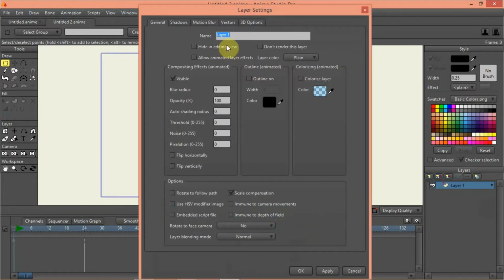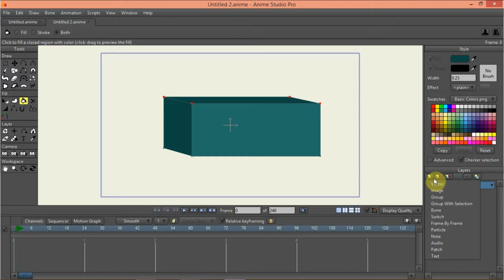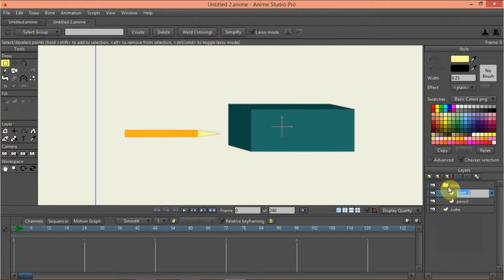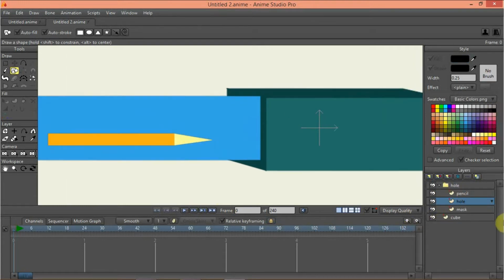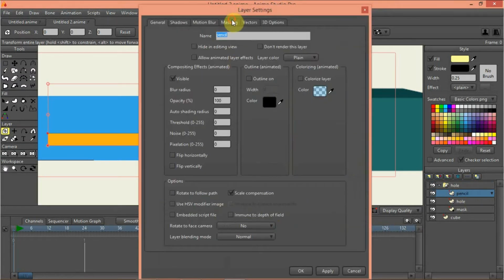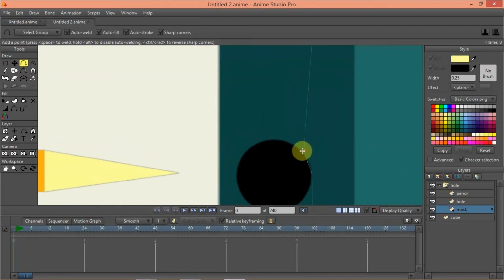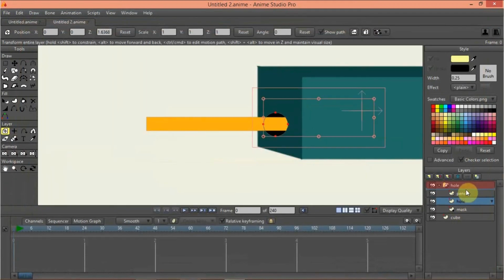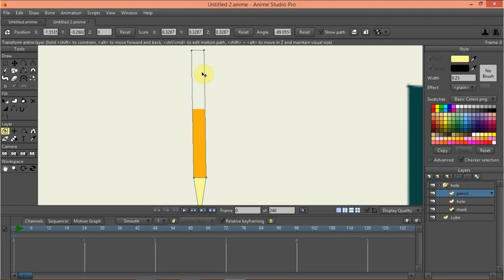Masking Basics anime studio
basic masking tutorial for anime studio pro 11.